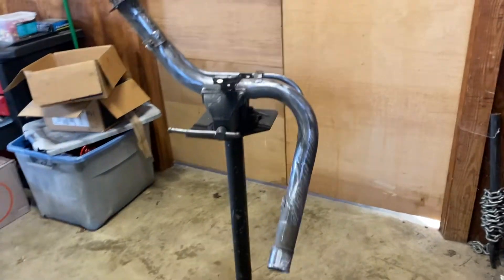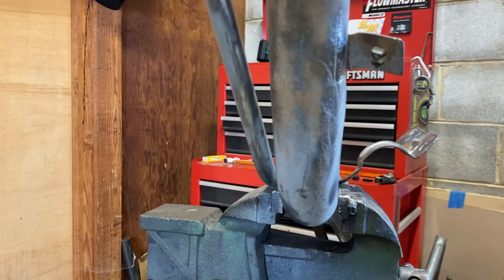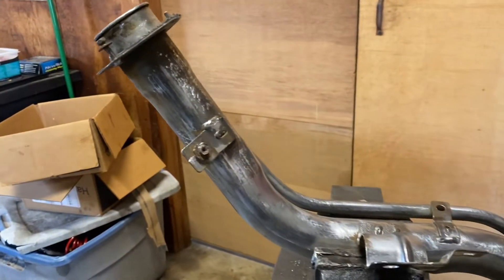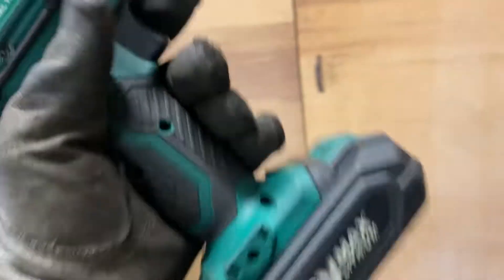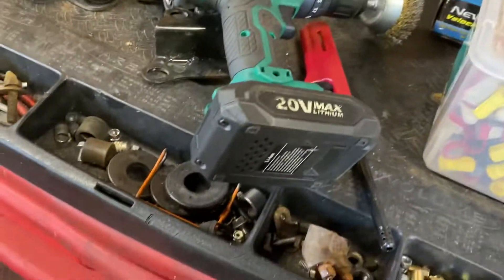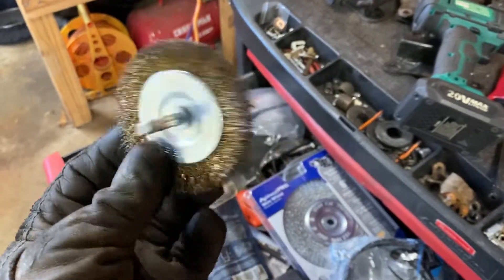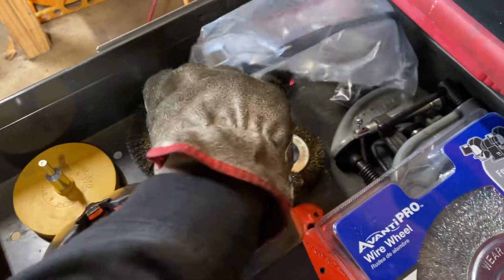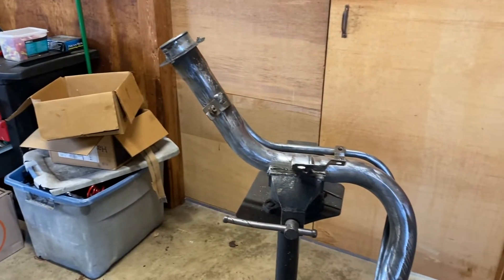EOTTRACINGTEAM Replacing the gas tank filler neck assembly part 3.